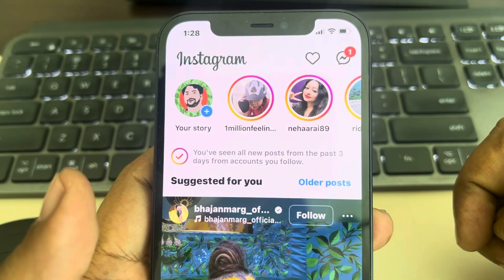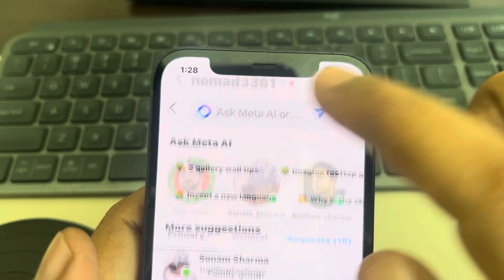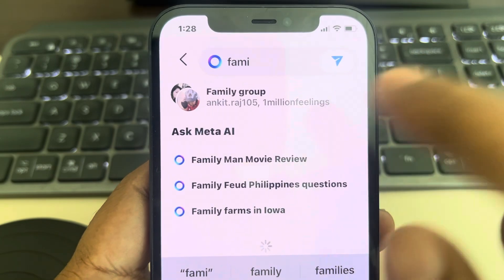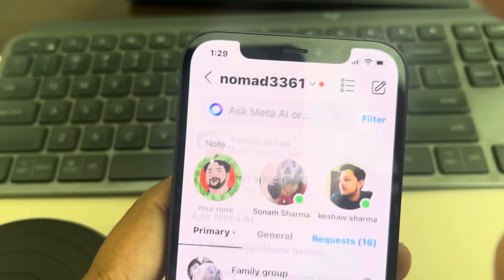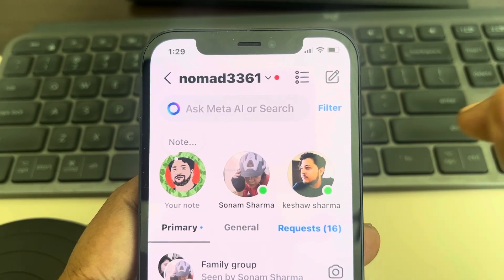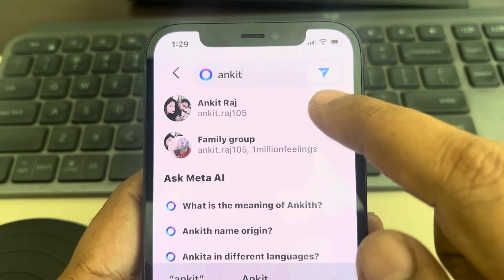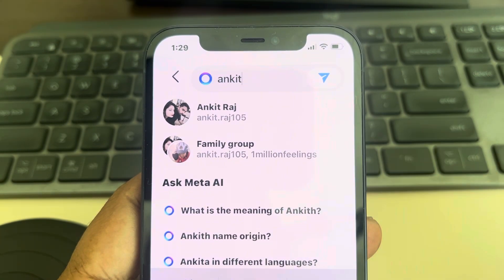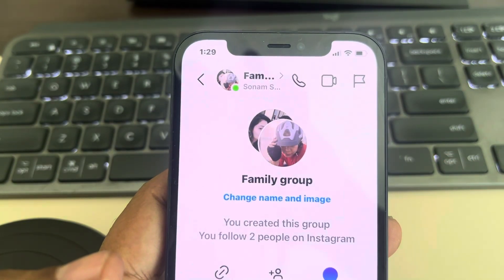How to Find Instagram Group Chat